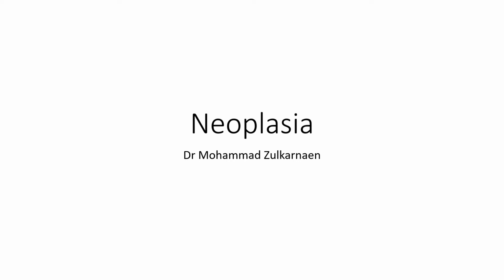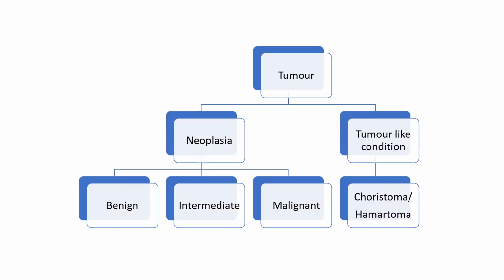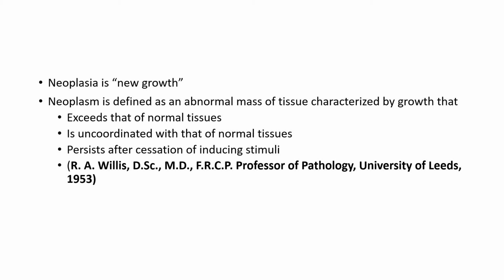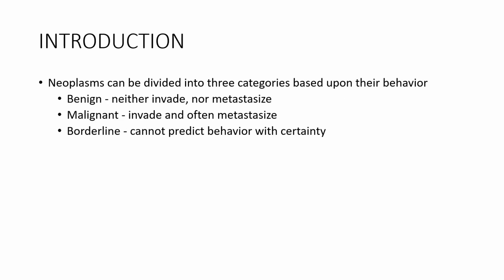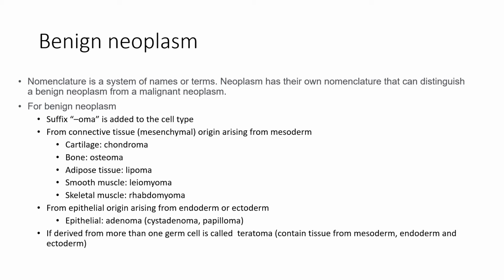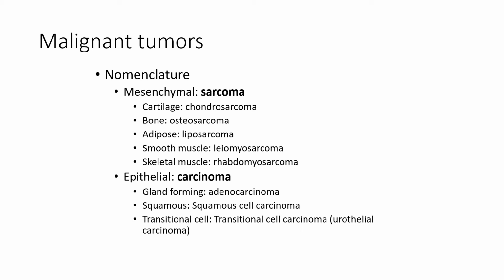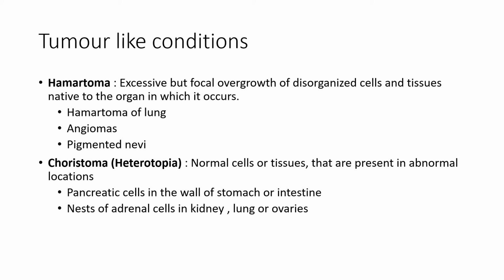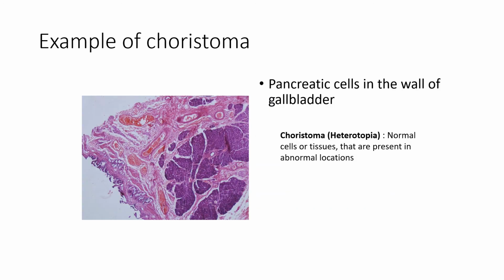Neoplasia 2022 Part 1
Part 1 is on terminology and nomenclature of neoplasia